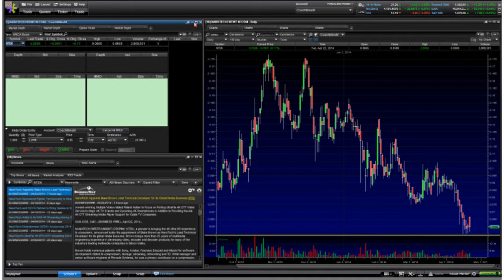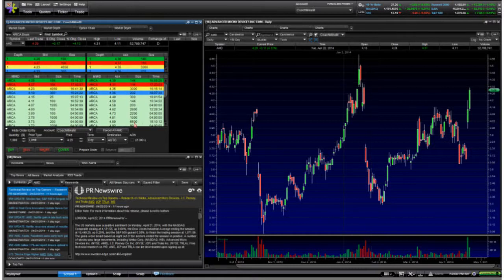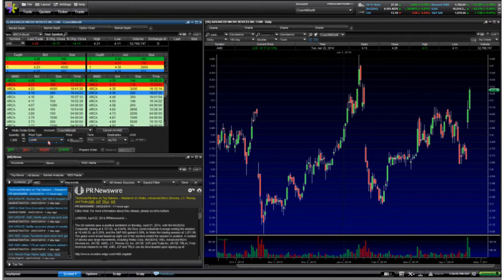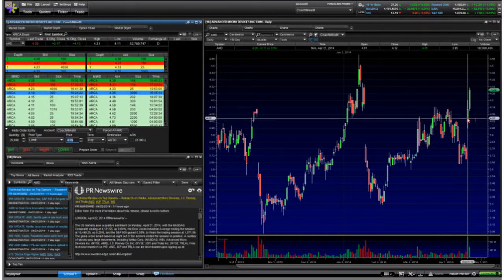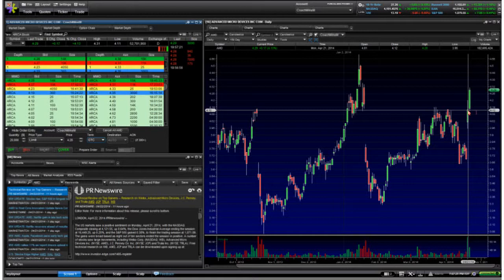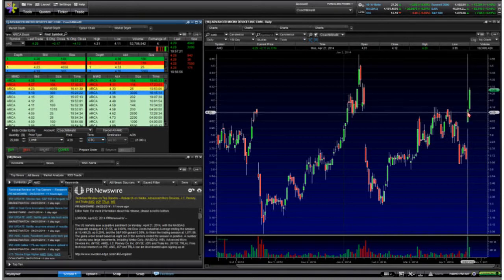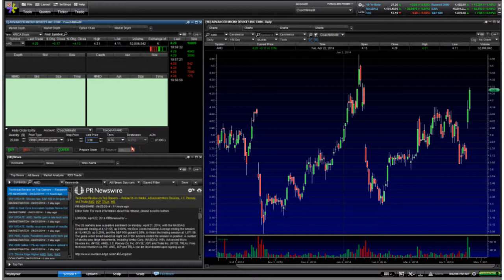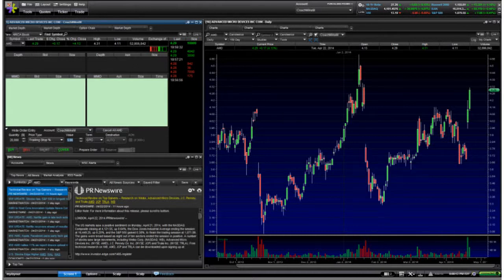Buy and Sell Orders 1